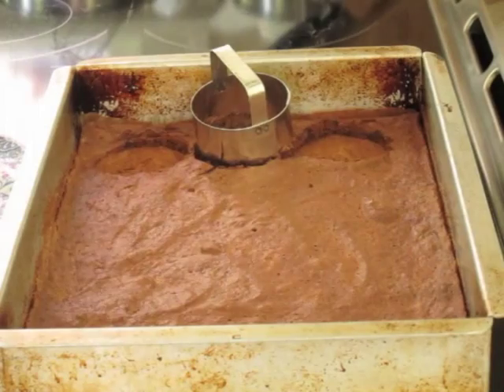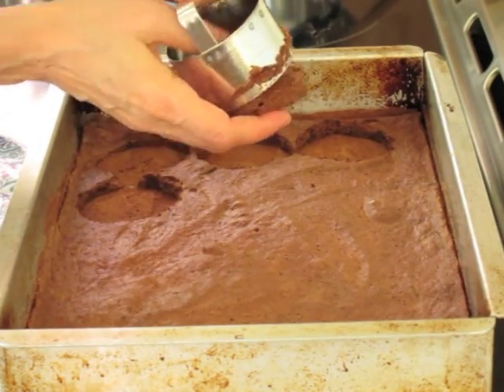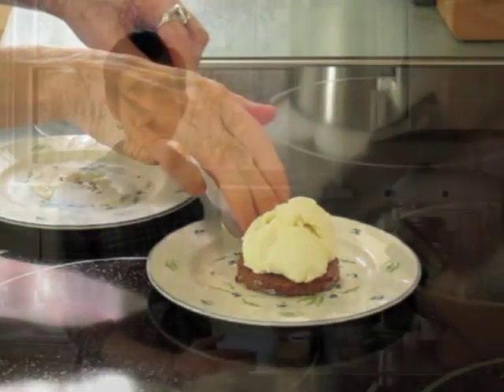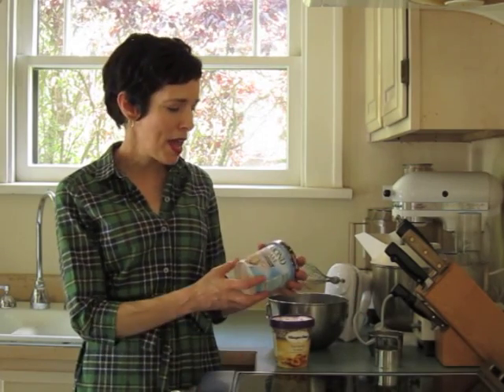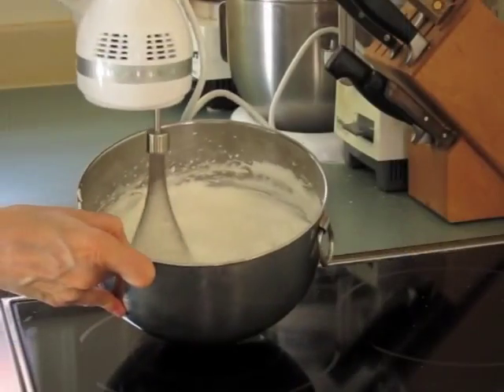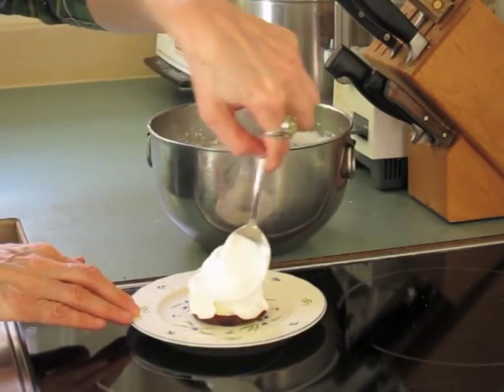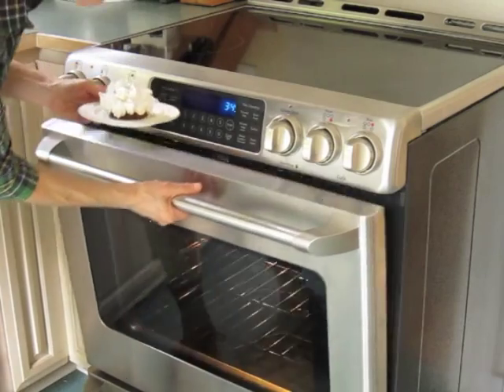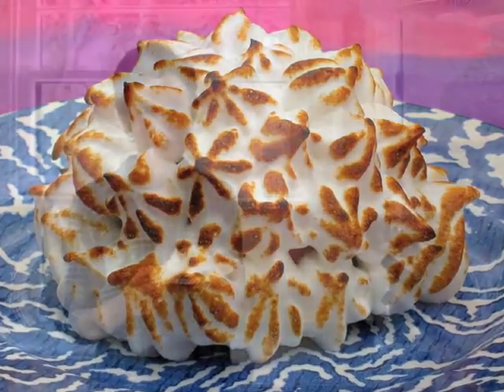Having My Cake & Eating It Too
―MY BOOK, Poisoned by Pollution: An Unexpected Spiritual Journey